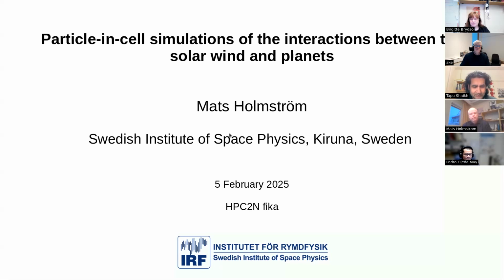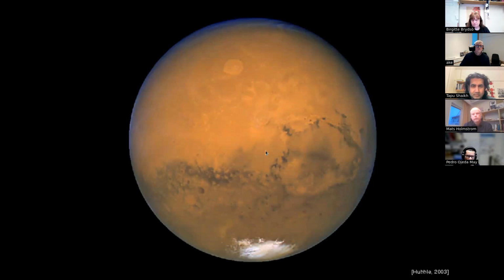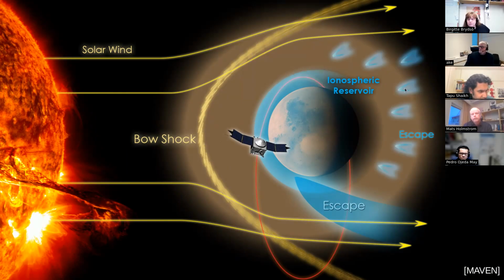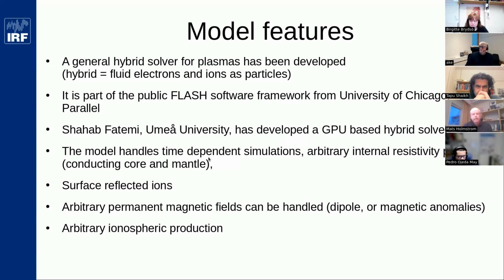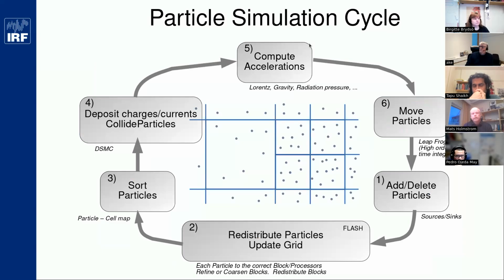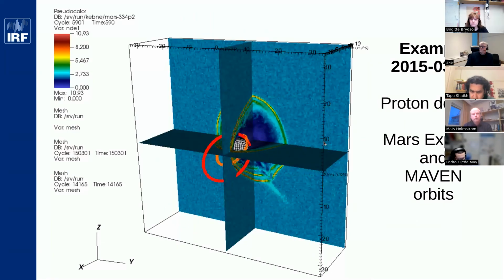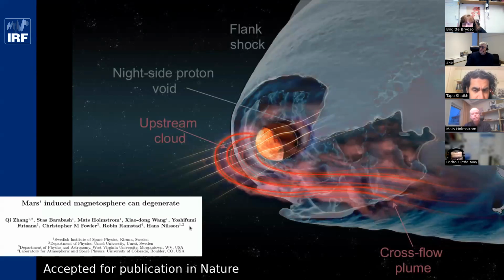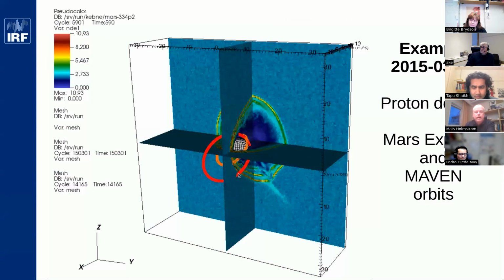Particle-in-cell simulations between the solar wind and planets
Presentation by Mats Holmström, Swedish Institute of Space Physics (IRF), Kiruna, Sweden.

Held on 5 February 2025, for HPC2N online "fika" (coffee talks).